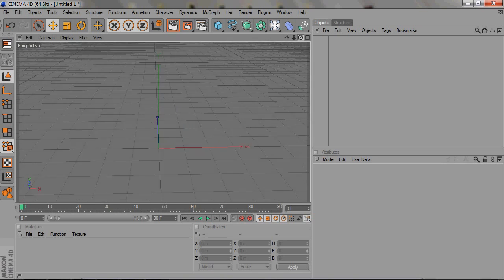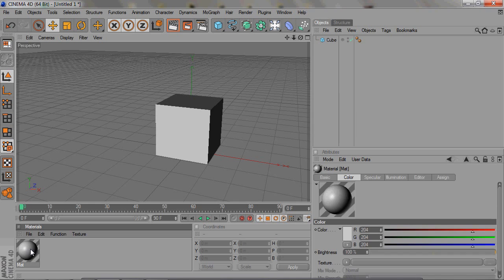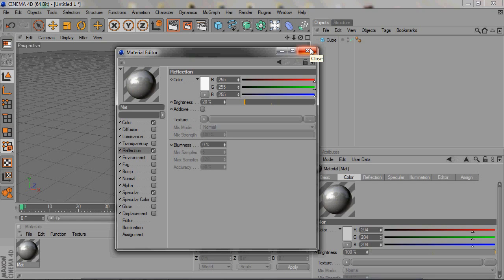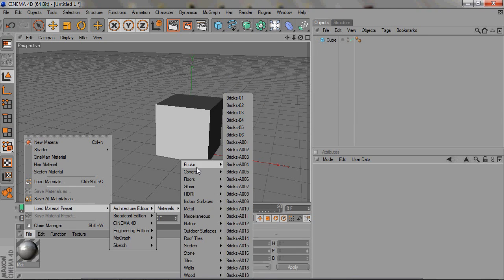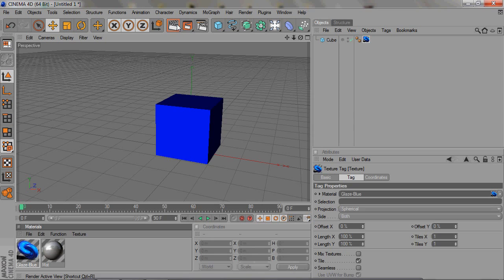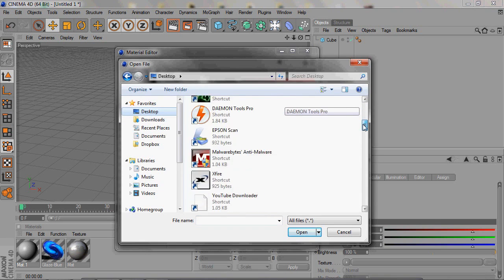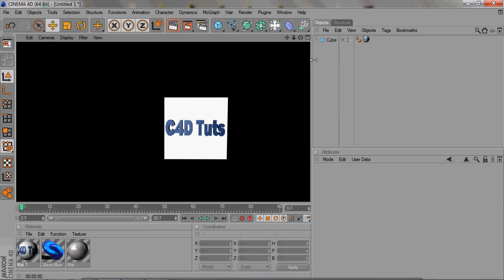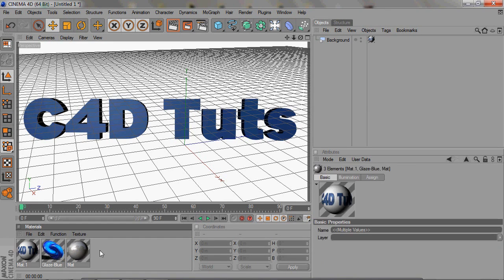Cinema 4D Tutorial Beginners Making Materials :: By CinemaFourDeeTuts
Programmes Used :: Cinema 4D

What type of video's will you upload ?

-Speed Edits

-Tutorials

-Very Nice Intro's

-Typograph

-Real life Edits